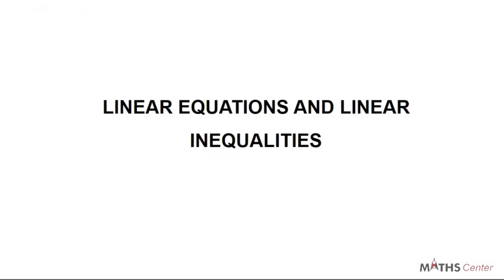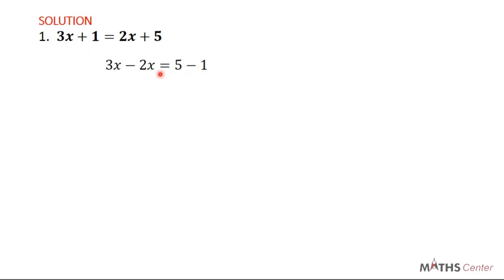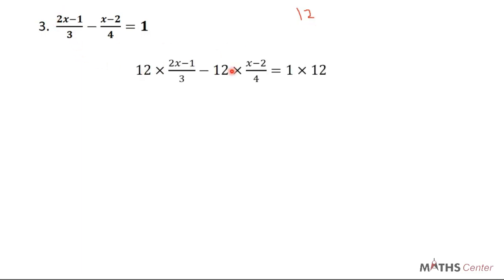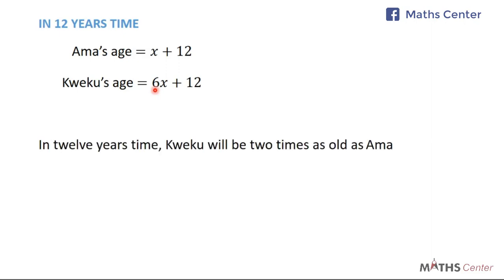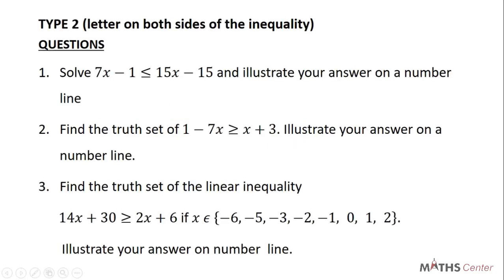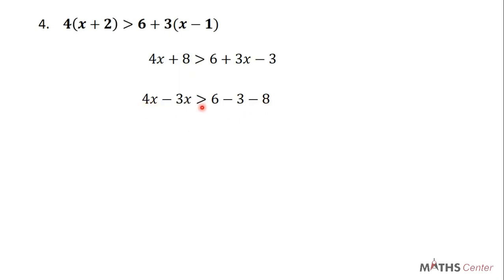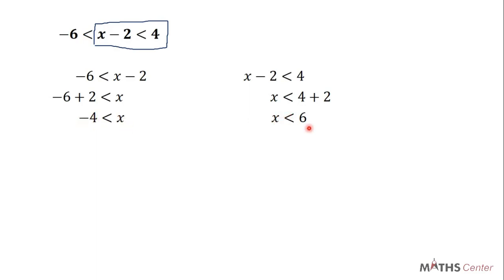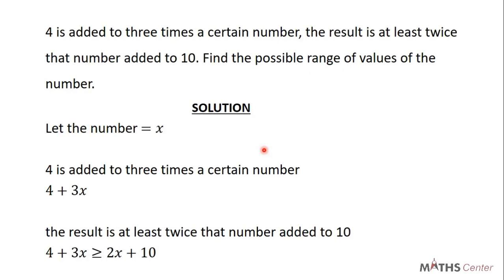Linear Equations and Inequalities for High School Students | A Full Course | Maths Center